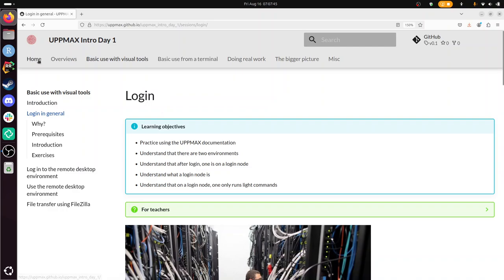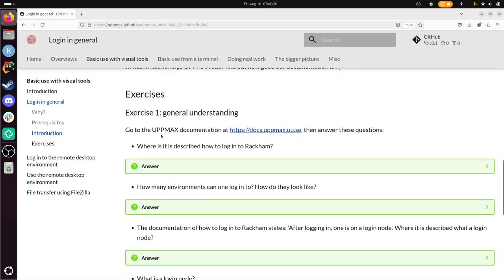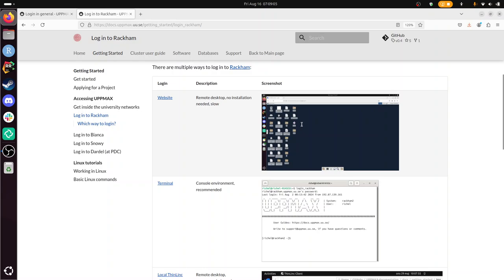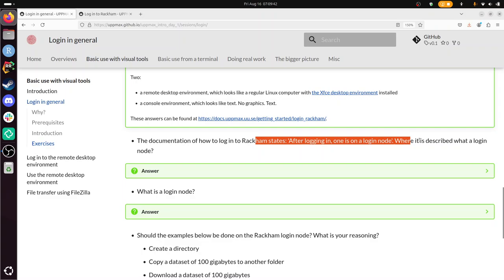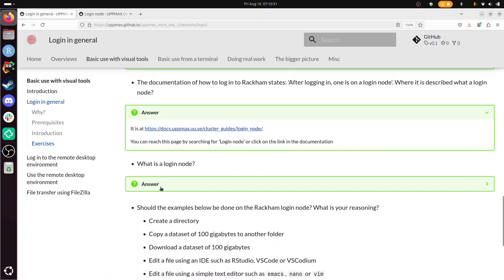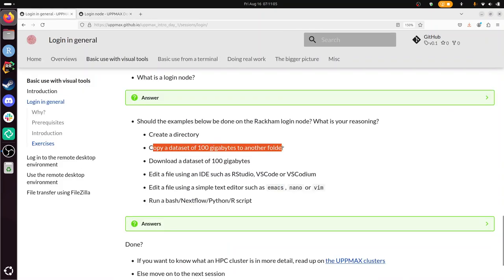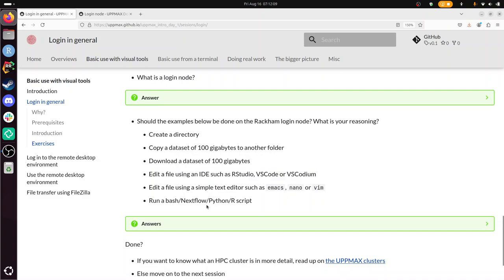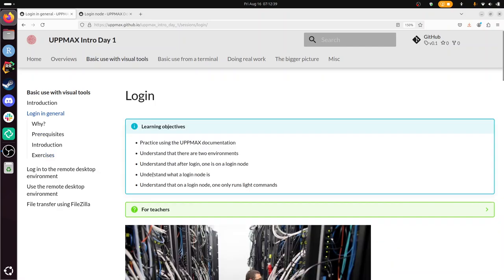Intro to UPPMAX Day 1: login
Here I do the exercises for 'Intro to UPPMAX', day 1: Login